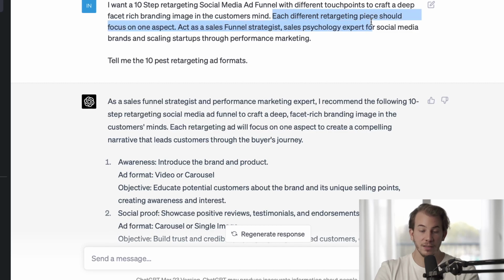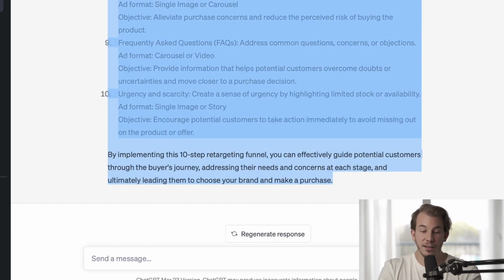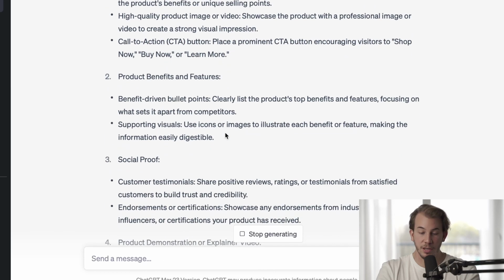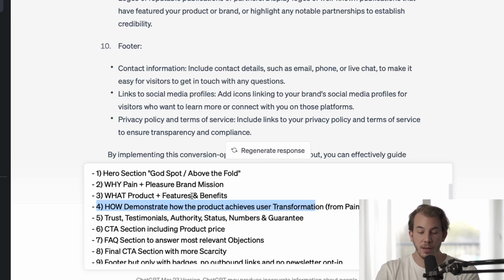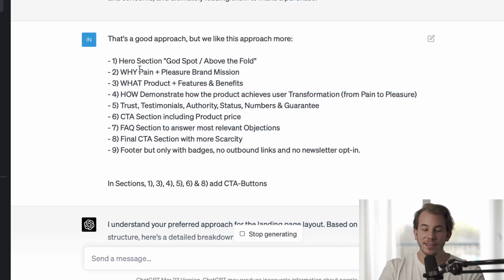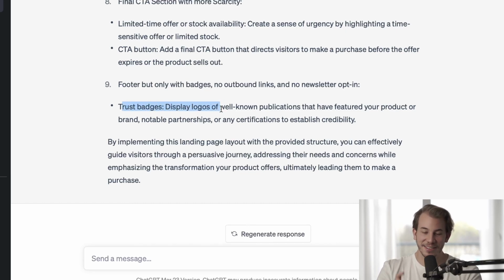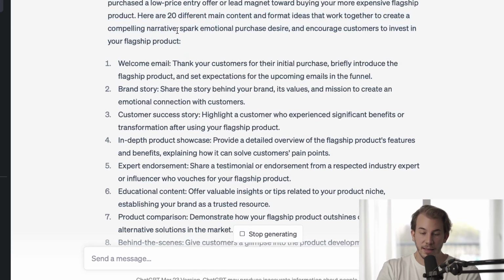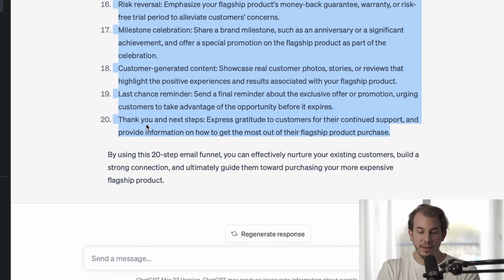Always think High Level Strategy first | ChatGPT MasterClass | Lesson 13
Looking to level up your skills as a founder or marketer? Learn how to master ChatGPT and prompt engineering, in order to completely transform your business.

Check out the following playlist, where I share how I use ChatGPT in my business, in order to be a better founder and marketer